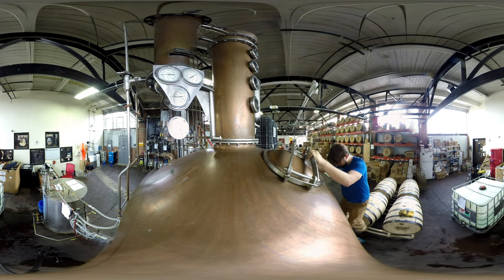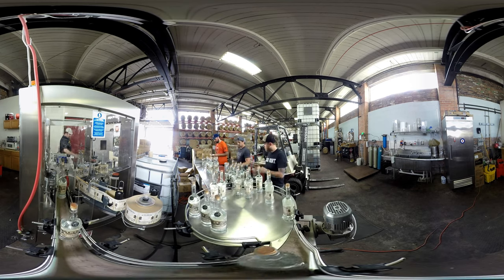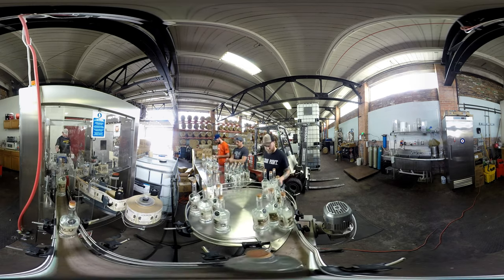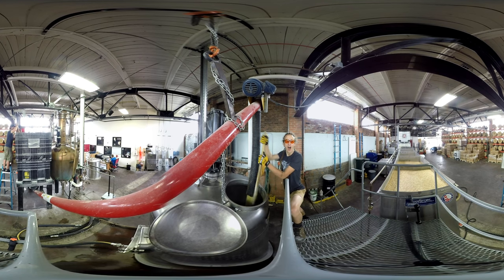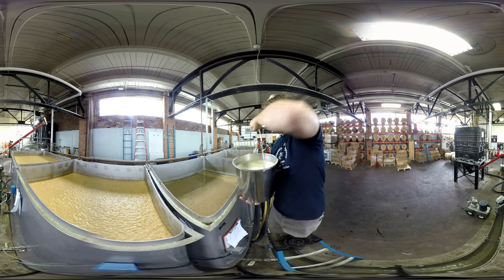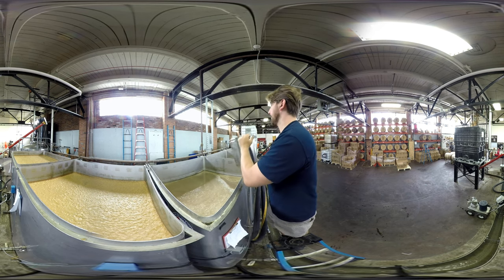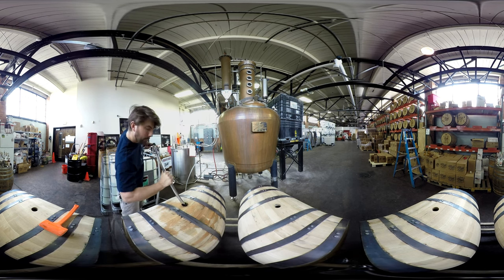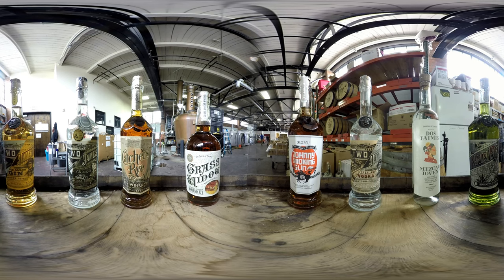Two James distillery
Experience Detroit’s first distillery since prohibition in 360-degree video. Produced by Brian Kaufman, Detroit Free Press.